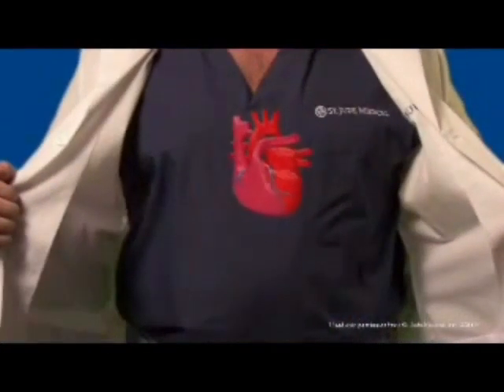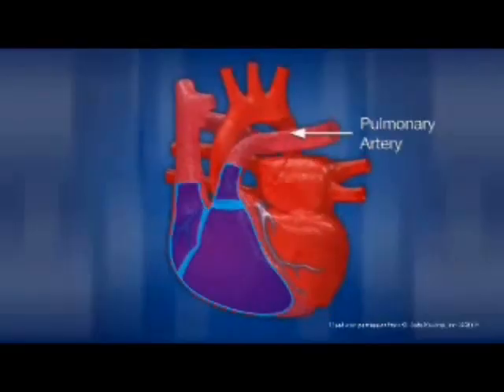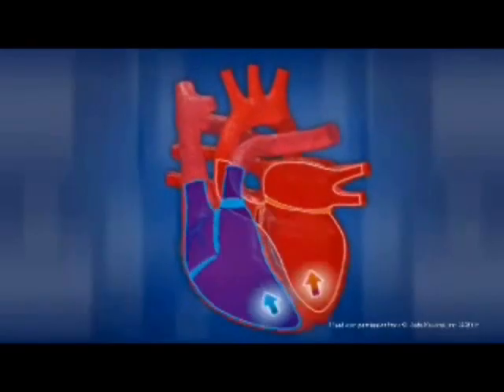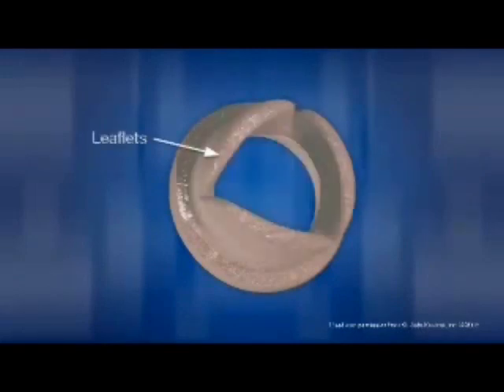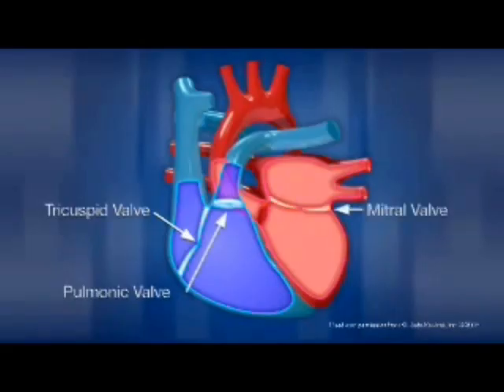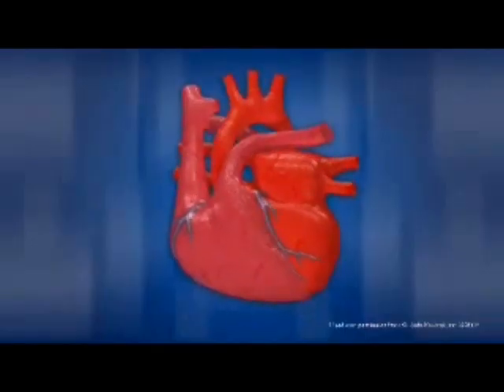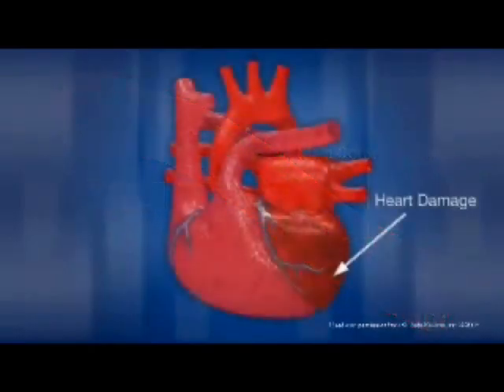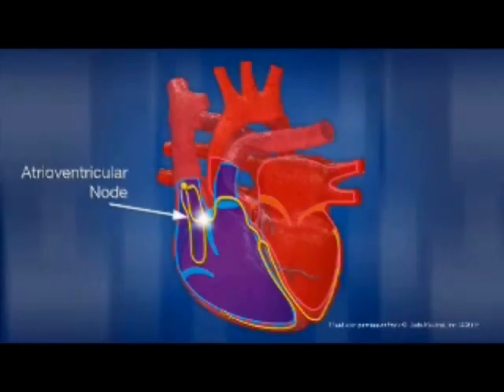INTRO TO THE CARDIOVASCULAR SYSTEM.wmv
medical student group 429
intro to cardiovascular
cardiac vascular
cardiovascrular
ksu
king saud university